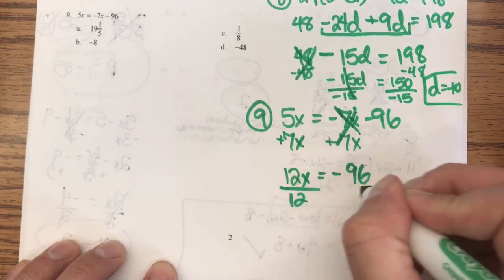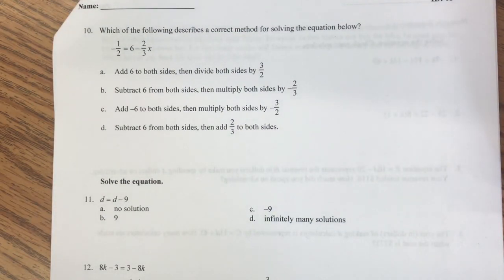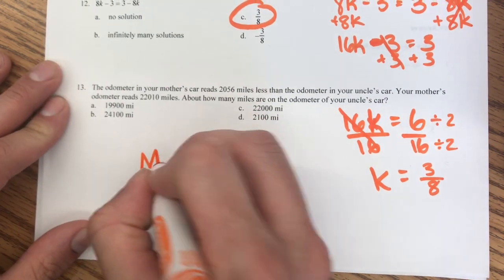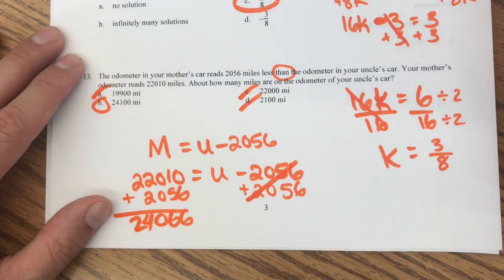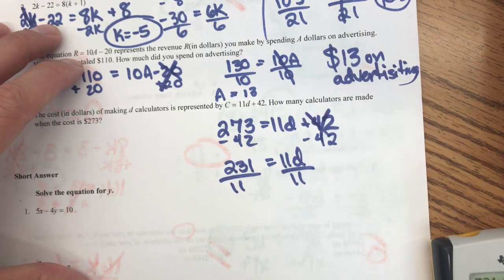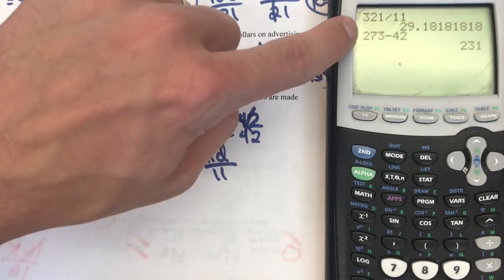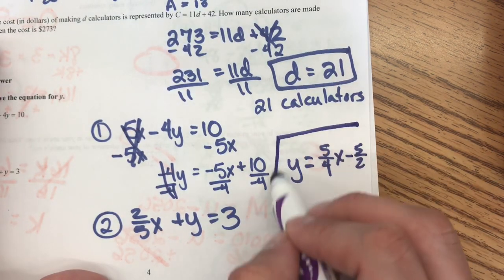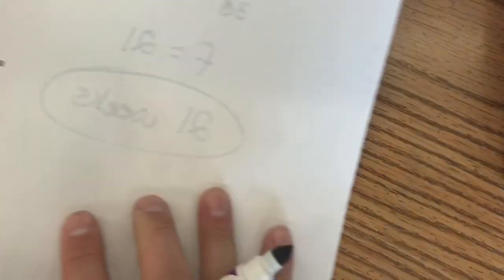Principles of Algebra - Chapter 1 Review | Math Help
Topics include: solving two-step equations, solving multi-step equations, solving equations with variables on both sides, rewriting equations, distributive property, one solution, no solutions, infinitely many solutions, combining like terms, word problems, and more.

Nick Perich
Stewart Middle School
Norristown, Pa